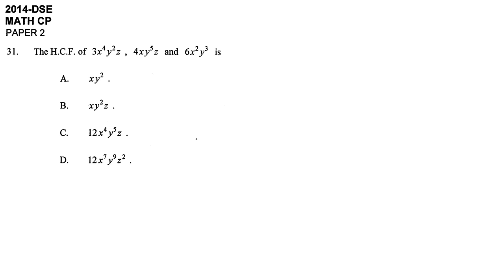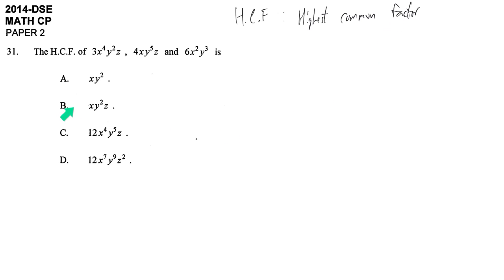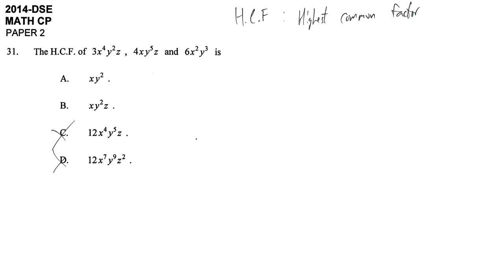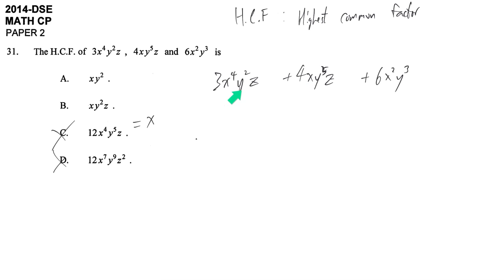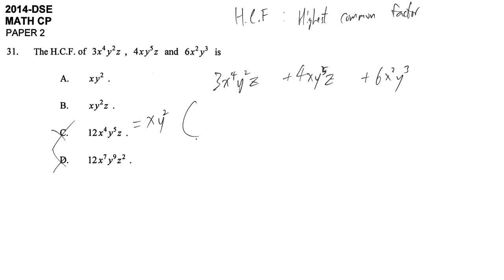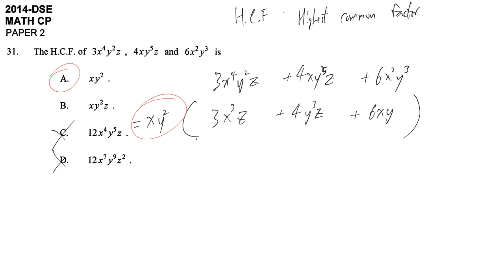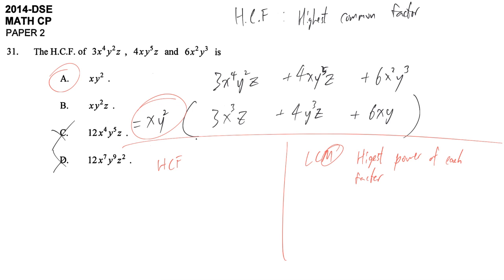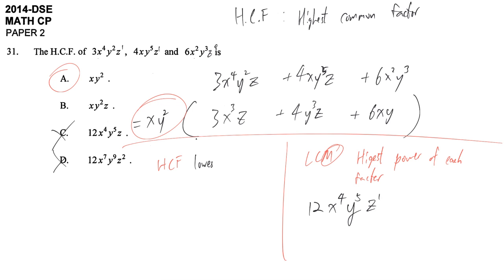DSE maths core 2014 paper2 #31 HCF and LCM